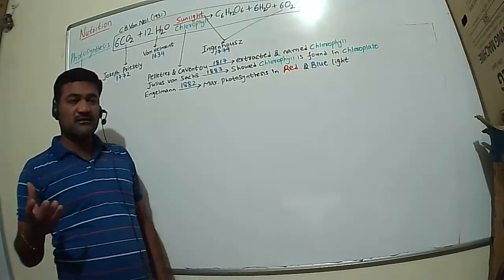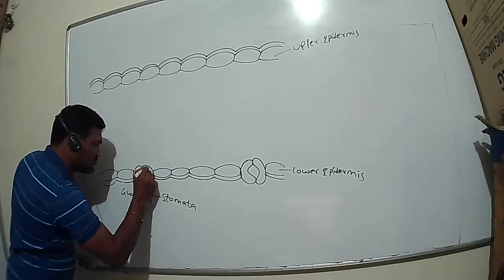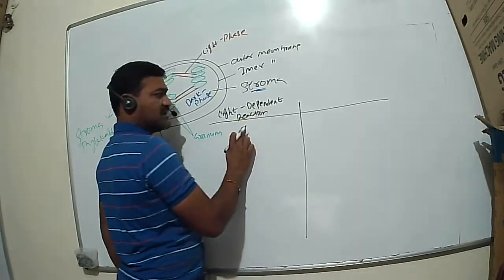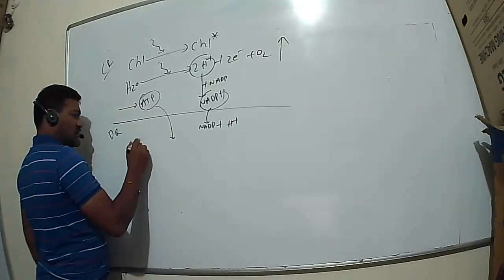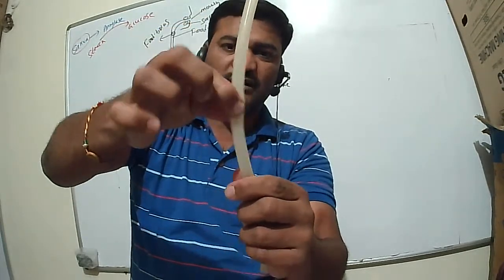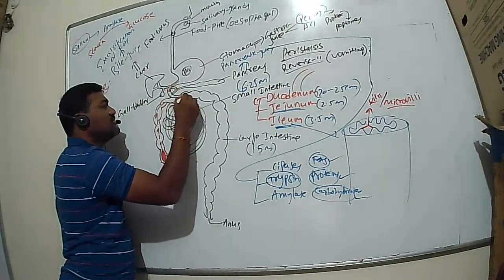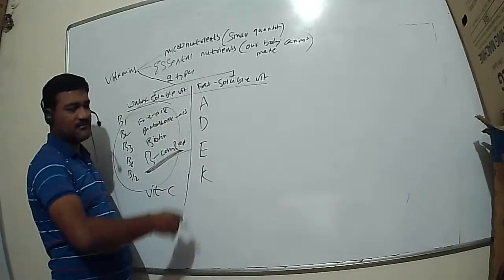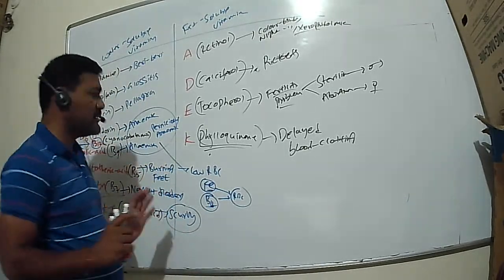Nutrition_Class X_TS-SCERT